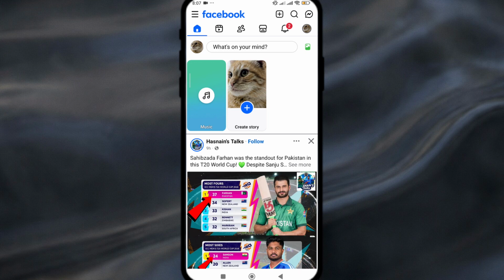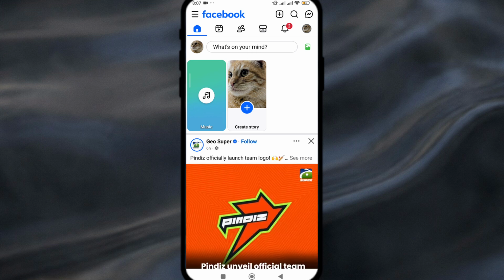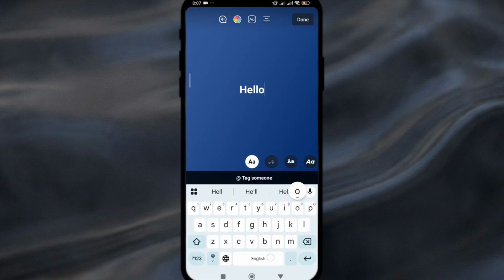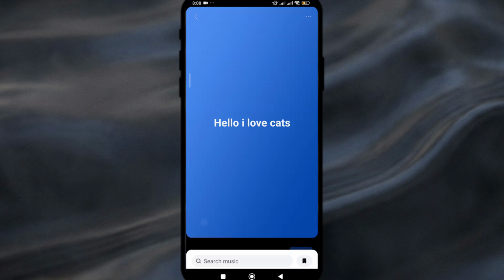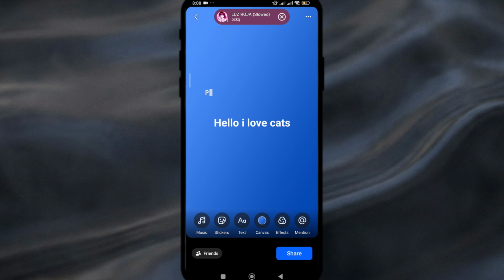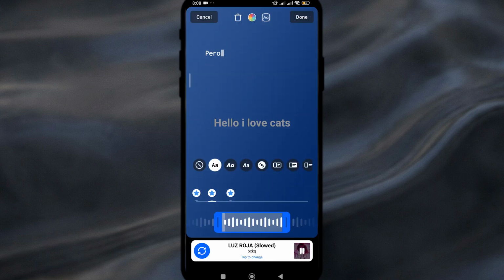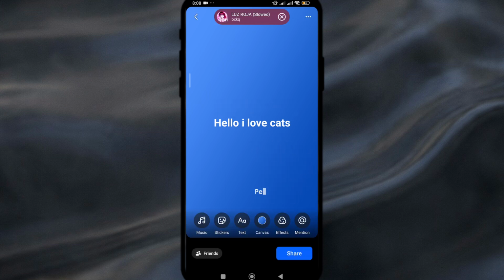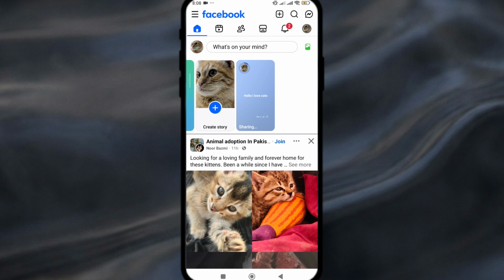How to Save Facebook Story With Music (2026 Guide)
Learn how to save Facebook story with music using this easy step-by-step tutorial (2026 guide). If you posted a Facebook story with music and want to download or save it to your phone, this video will show you the correct method. This guide works for both Android and iPhone users and helps you keep your favorite Facebook stories with music safely on your device.

🔹 What You’ll Learn in This Video:
✔ How to open and view your Facebook story
✔ Step-by-step method to save Facebook story with music
✔ How to download your story before it disappears
✔ Tips to keep the music in the saved story
✔ Common issues and fixes when saving Facebook stories

✔ Facebook Story Features and Settings
✔ Social Media Privacy and Account Guides

🌍 Multi-Language Welcome
• Spanish: ¡Bienvenido! Aprende cómo guardar una historia de Facebook con música paso a paso.
• Hindi: Facebook स्टोरी को म्यूजिक के साथ कैसे सेव करें — आसान स्टेप-बाय-स्टेप ट्यूटोरियल।
• Arabic: مرحبًا بك — كيفية حفظ قصة فيسبوك مع الموسيقى خطوة بخطوة.
• Bengali: Facebook স্টোরি মিউজিকসহ কীভাবে সেভ করবেন — সহজ গাইড।
• Chinese: 欢迎观看 — 如何保存带音乐的 Facebook 故事教程。
• German: Willkommen! So speicherst du eine Facebook-Story mit Musik.
• French: Bienvenue ! Comment enregistrer une story Facebook avec musique.
• Polish: Witamy! Jak zapisać relację Facebook z muzyką.
• Russian: Добро пожаловать! Как сохранить историю Facebook с музыкой.
• Portuguese: Bem-vindo! Como salvar story do Facebook com música.
• Filipino: Maligayang pagdating! Paano i-save ang Facebook story na may music.
• Vietnamese: Chào mừng! Cách lưu Facebook story có nhạc.
• Indonesian: Selamat datang! Cara menyimpan story Facebook dengan musik.
• Turkish: Hoş geldiniz! Facebook hikayesini müzikle nasıl kaydedersiniz.